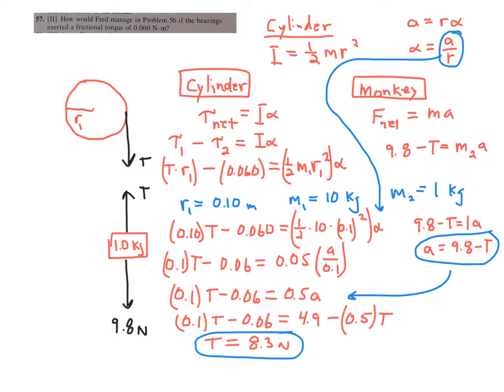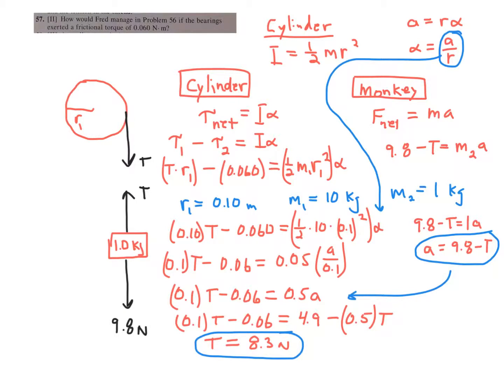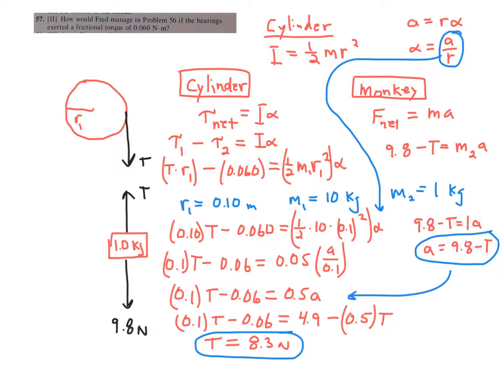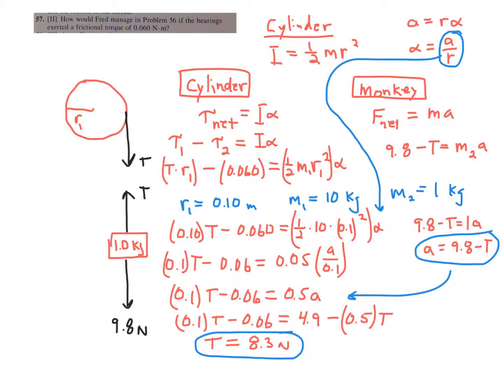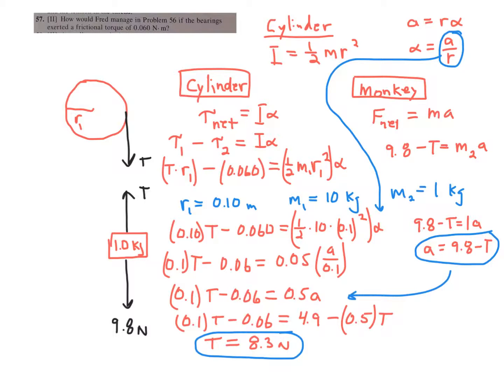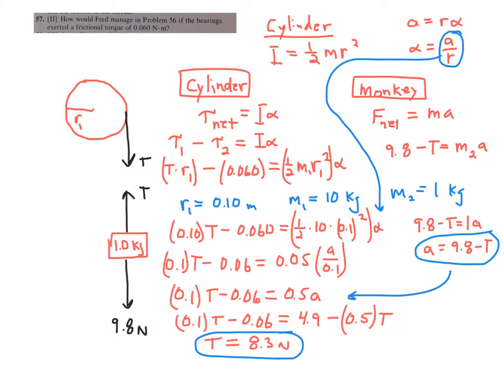Day 68 AP HW, P 272 #57